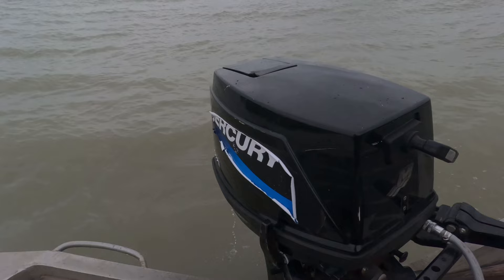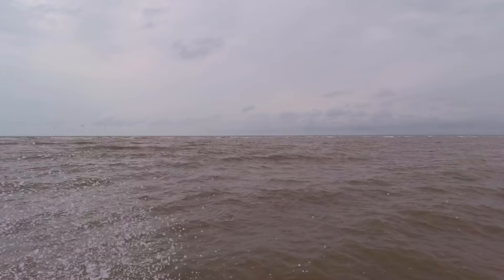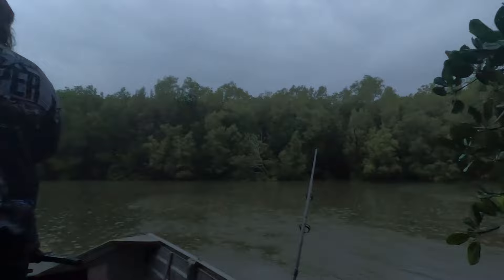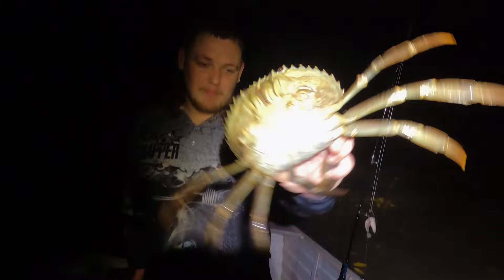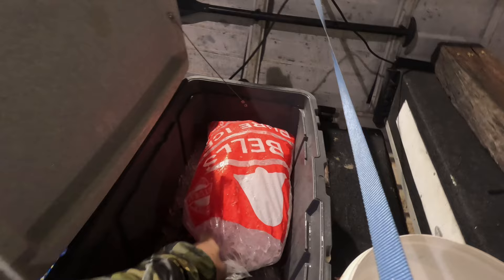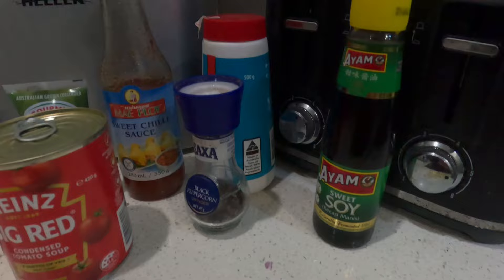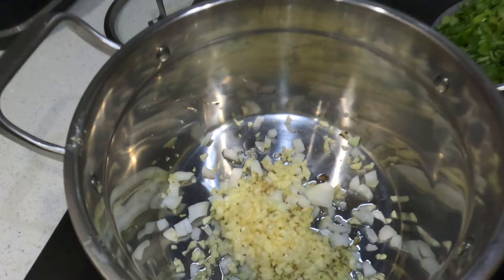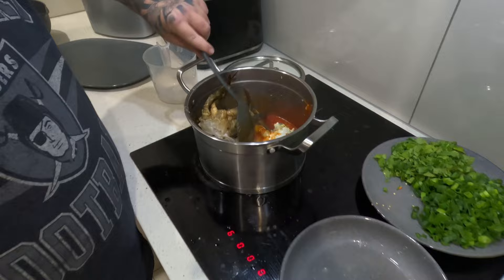CATCH AND COOK mud crabs- Darwin NT